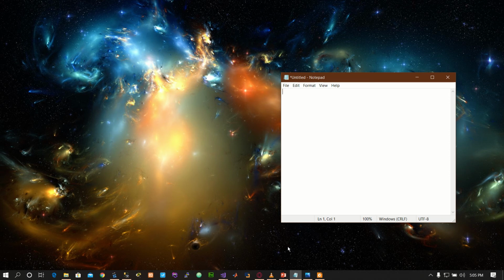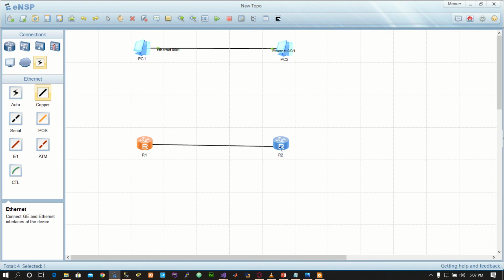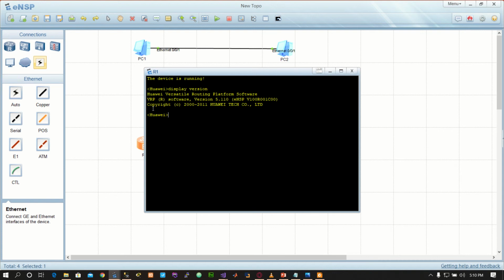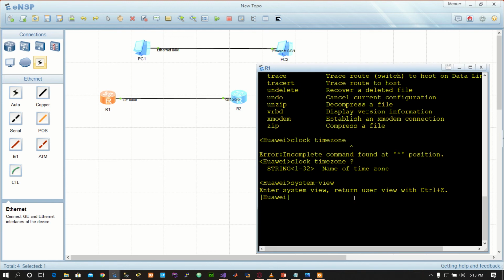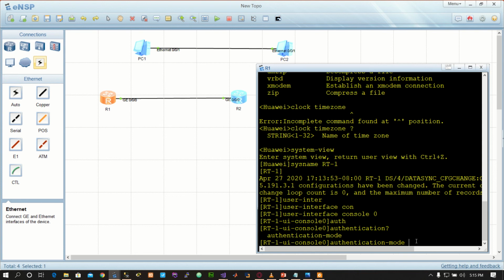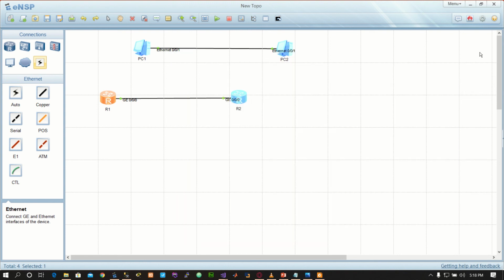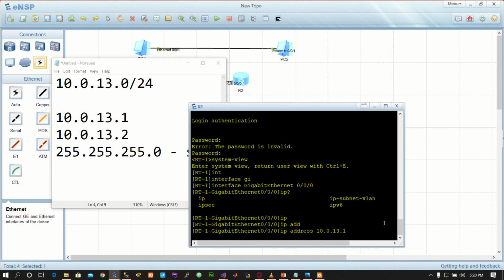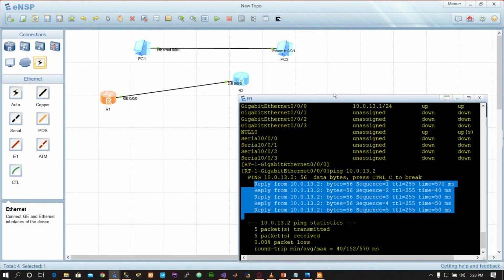Basic Device Navigation and Configuration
enabling authentication on a router or switch. and some basic commands you should know